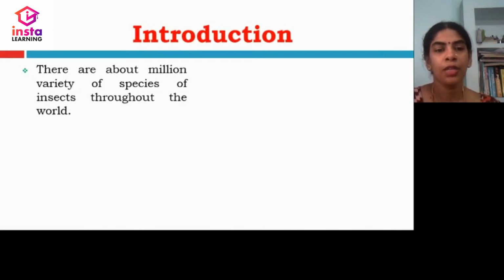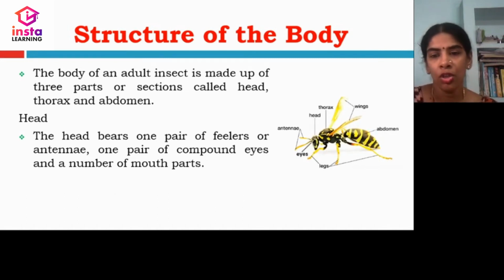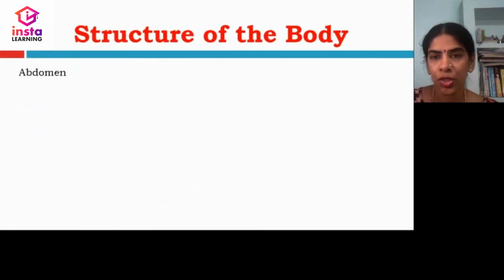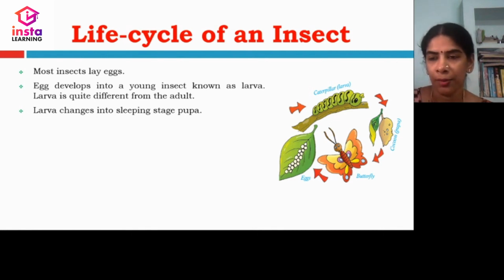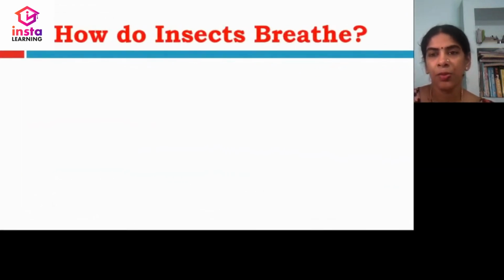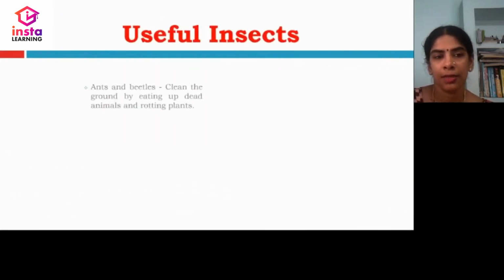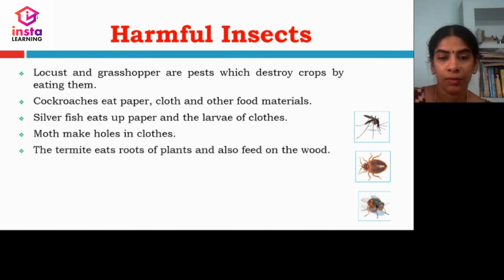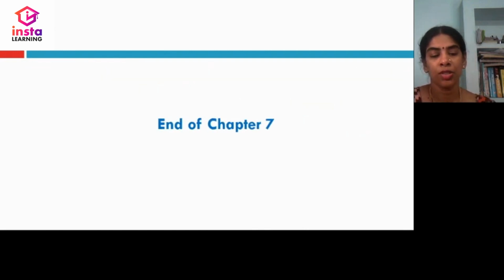Insta LEARNING | Science Squad | Class 3 | Chap 7 | INSECTS